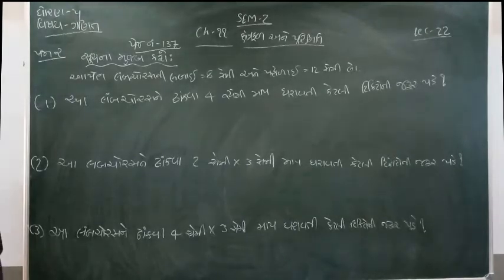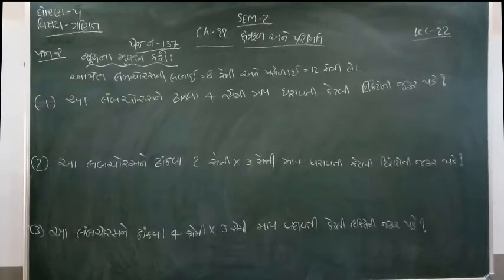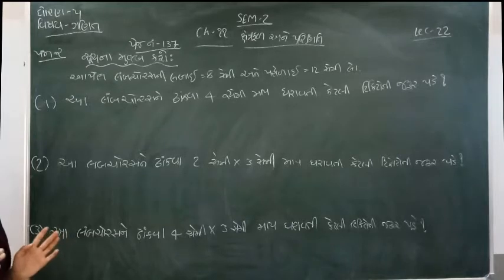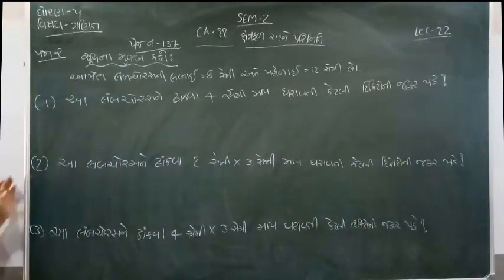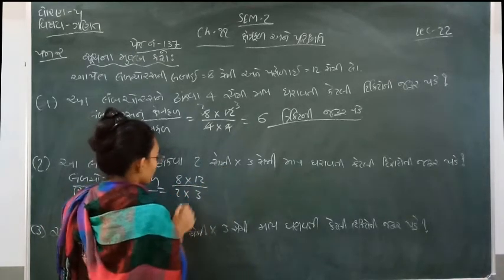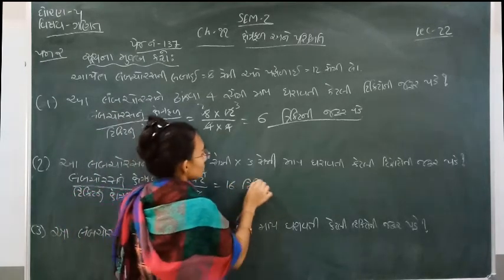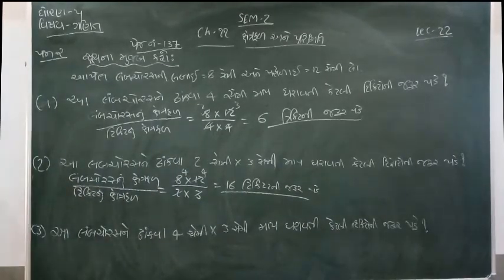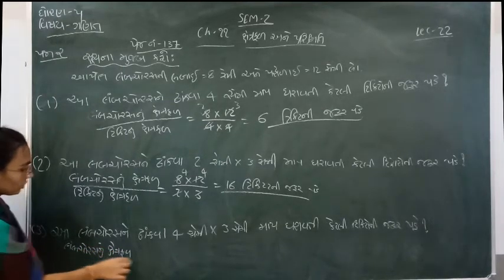Standard - 5 Maths Semester - 2 Lecture - 22 By Nidhimadam